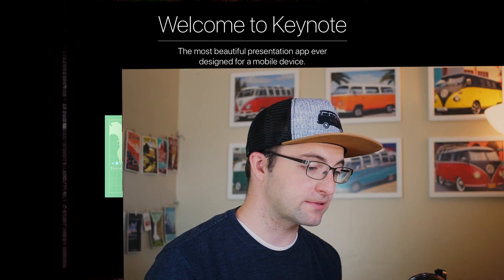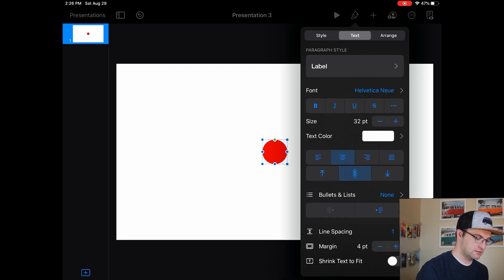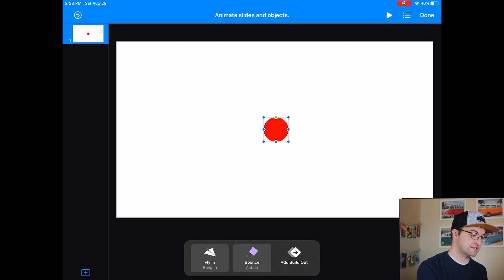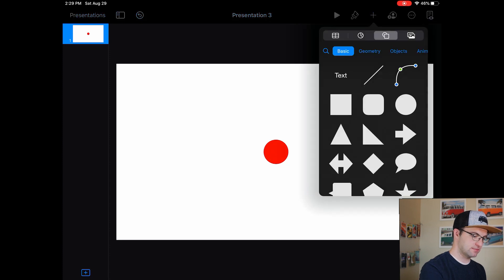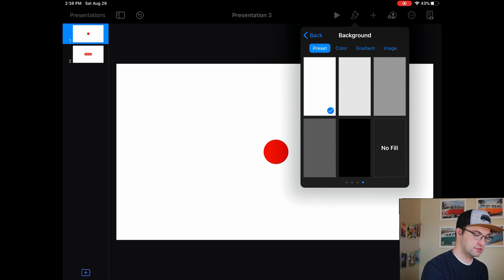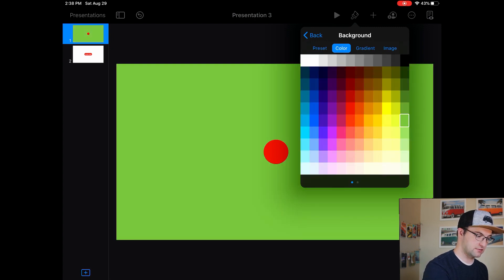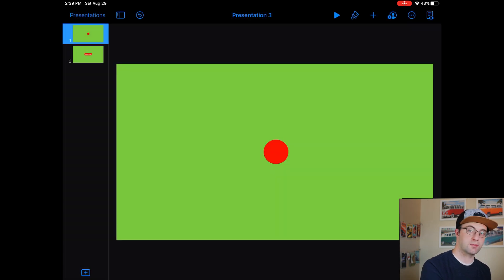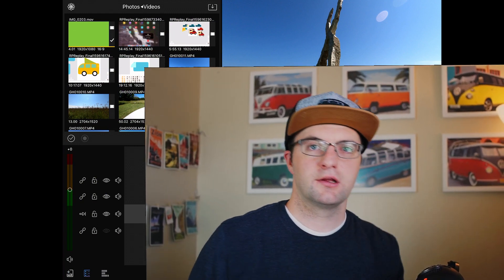Animations on iPad? Trying Keynote to LumaFusion Workflow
In episode three of the Can It Design Challenges we tackle trying to create animations in Keynote on an iPad and then use them in LumaFusion.